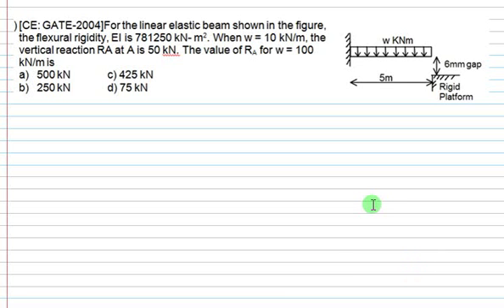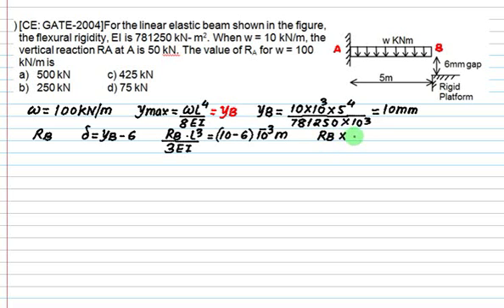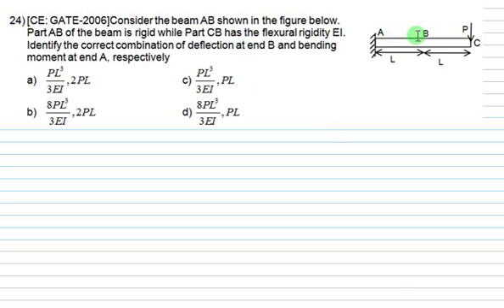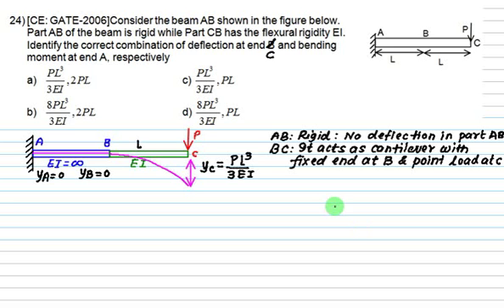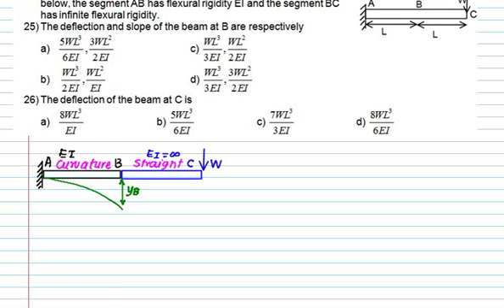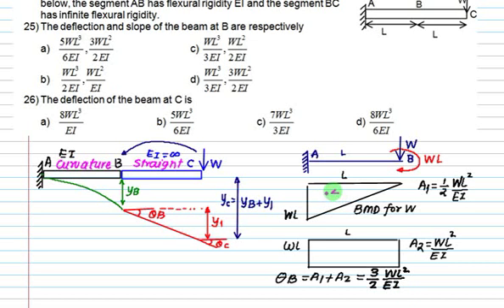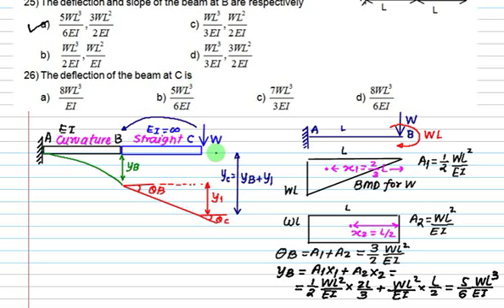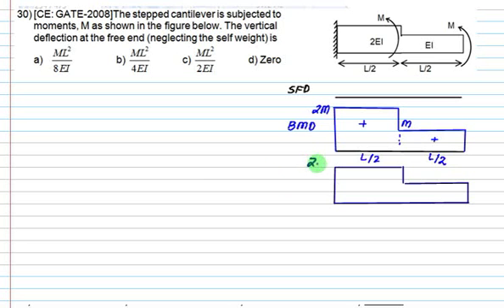05 Deflection Area Moment method Numerical 3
In this video we will discuss five methods that can be used to predict how a beam will deform when loads are applied to it. These are the double integration method, Macaulay's method, the principle of superposition, the moment-area method, and Castigliano's theorem, which is based on strain energy. Introduction to different types of methods used in deflection.
Deflection by BM area method